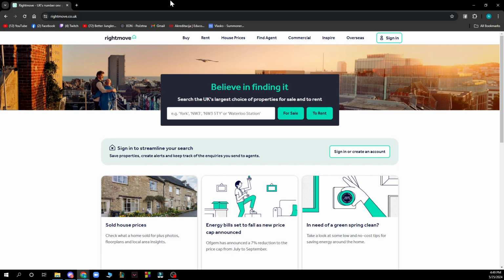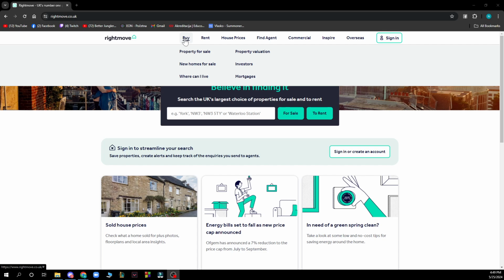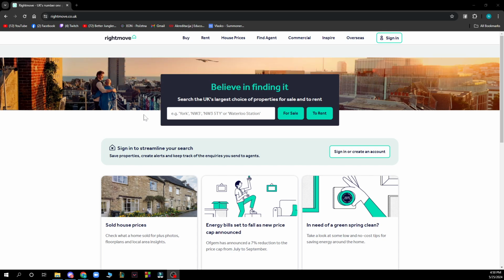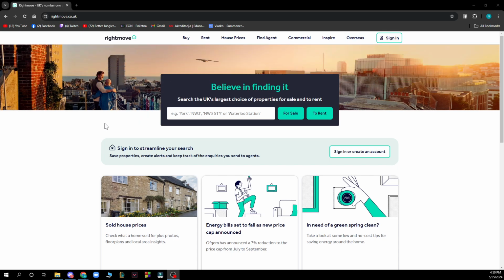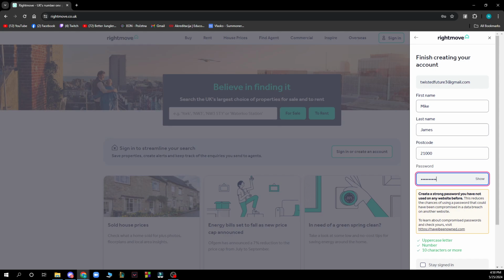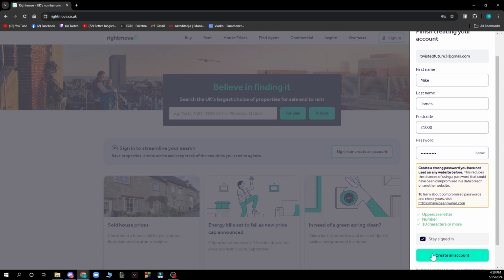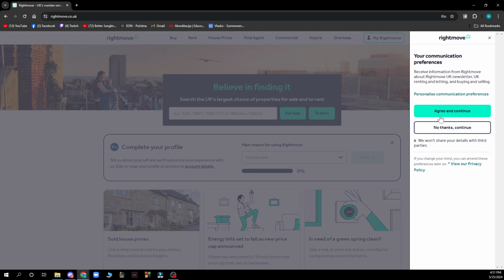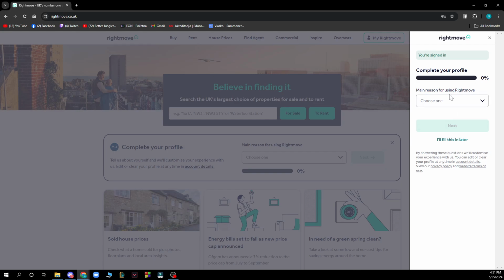How To Create Rightmove Account (Quick Tutorial)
In this video I will show you How To Create Rightmove Account. It would be good if you watch the video until the end so that you don't miss important steps.